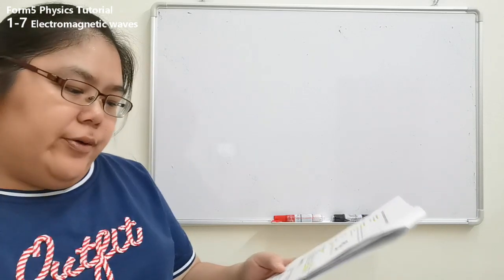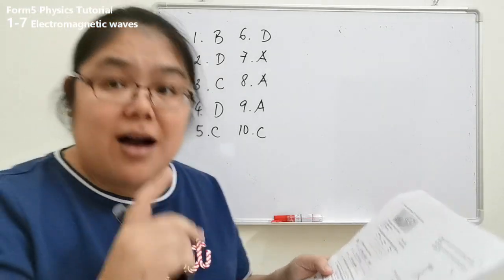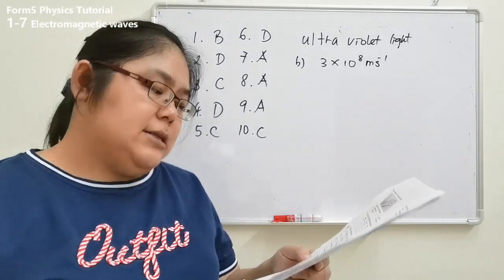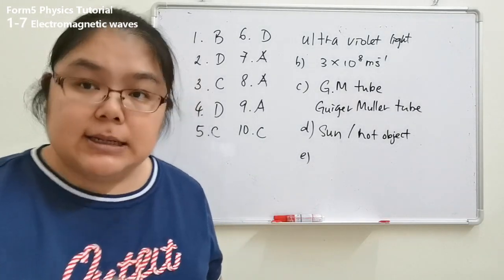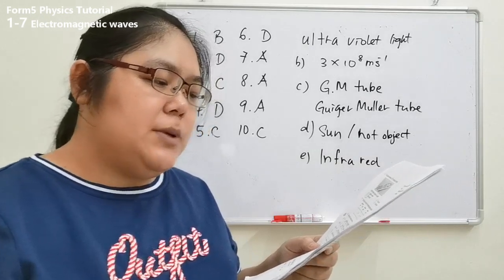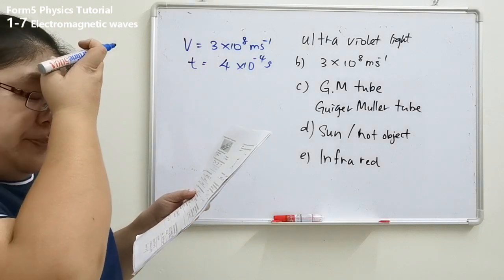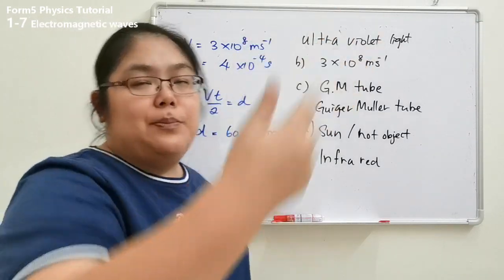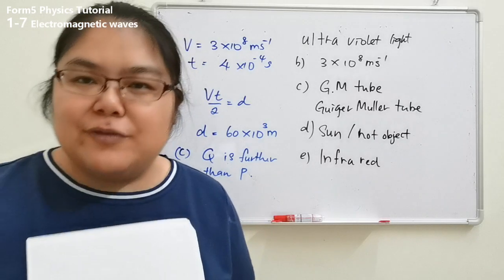Lesson#1-7 Form5 Physics Tutorial 《Electromagnetic waves》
Tutorial 《Electromagnetic waves》